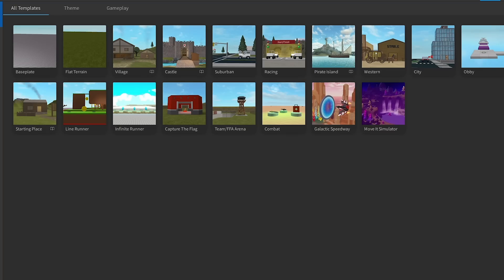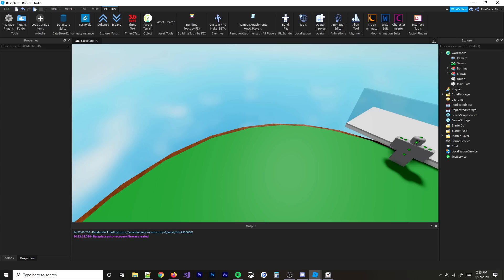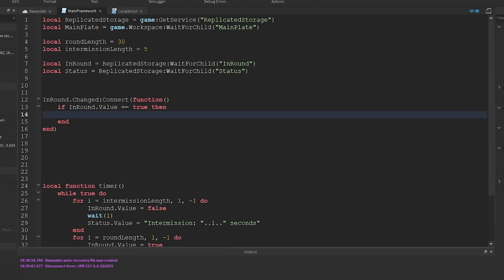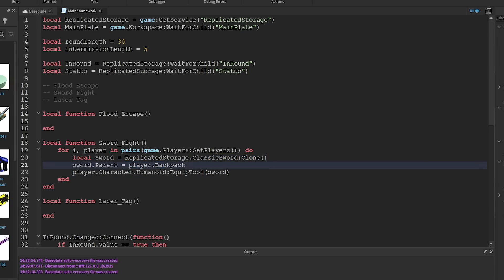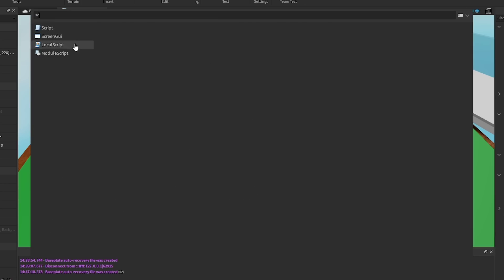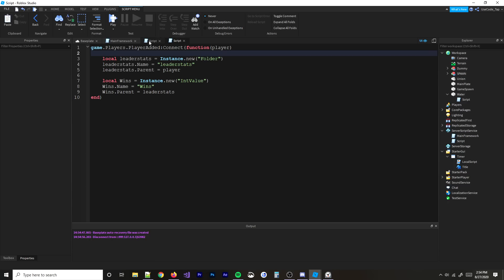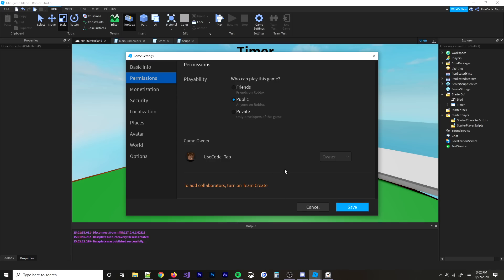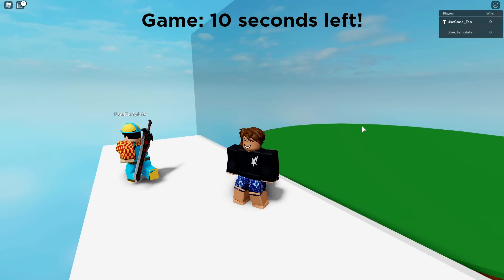I Made a Roblox Game in 30 Minutes..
Hey guys! Welcome back to a brand new roblox studio video. In today's video I tried making a roblox game in 30 minutes.. It turned.. alright lol. I guess you'll have to just watch and see what happens. If you guys wanna play the game its linked below.

game link (make sure you watch the video first though lol)